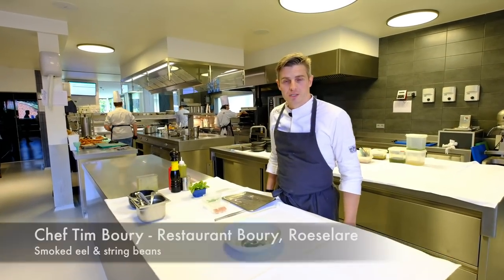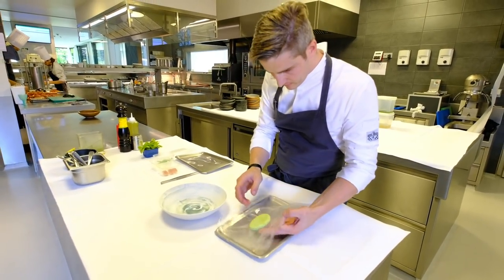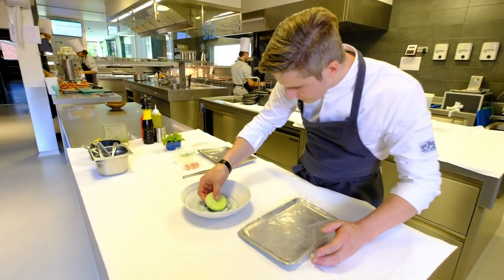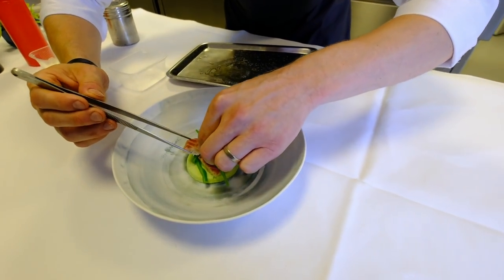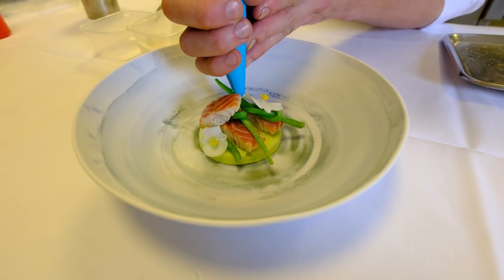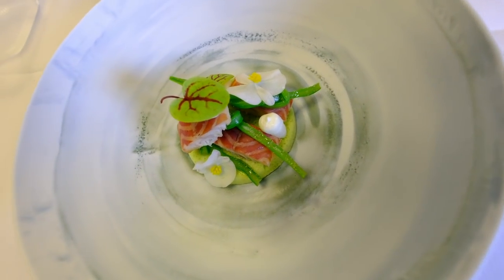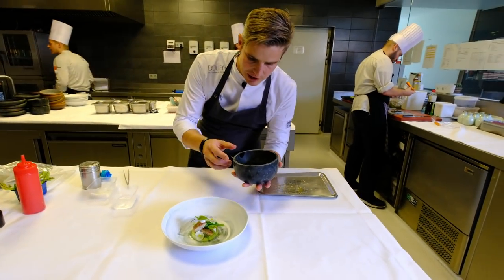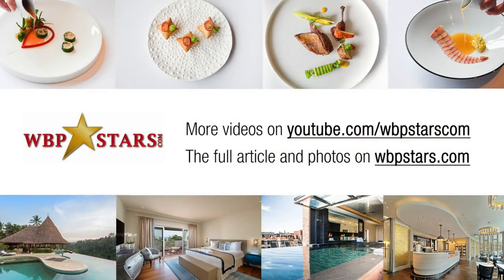Chef Tim Boury prepares a smoked eel dish in 2 Michelin star restaurant Boury, Roeselare, Belgium